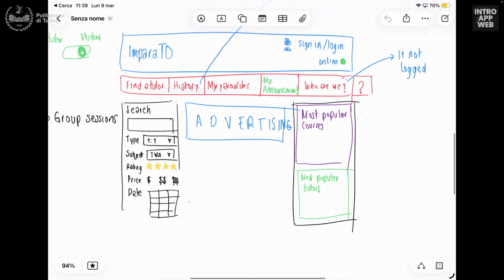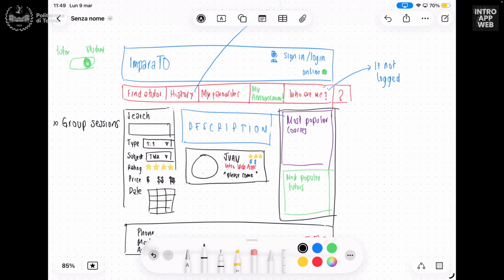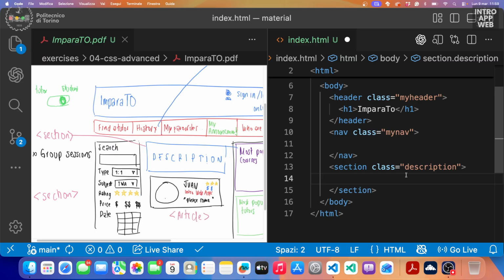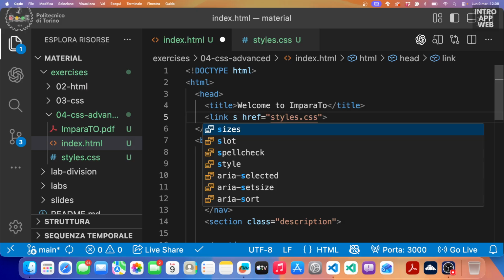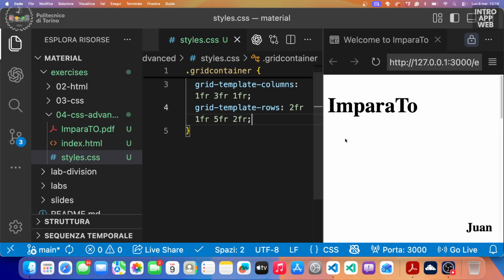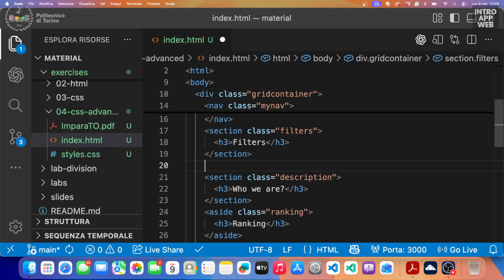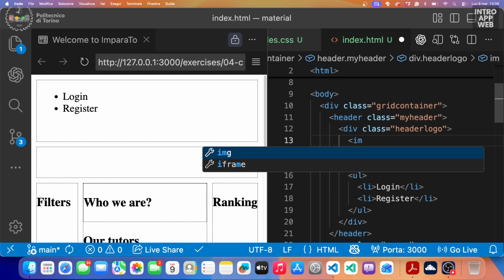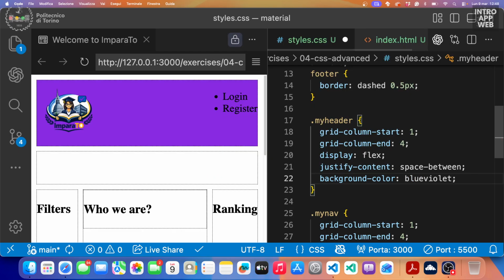IWA 25/26 - L09: HTML5 & CSS3 Recap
Lesson 09 – March 9, 2026: HTML5 & CSS3 Recap